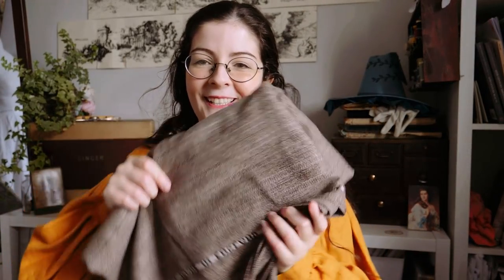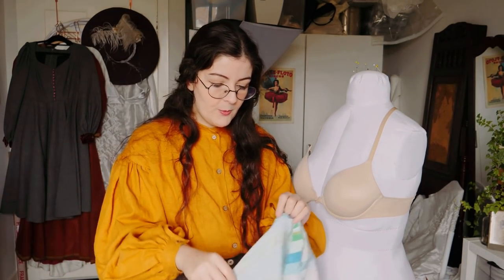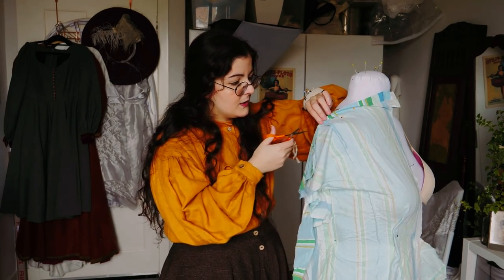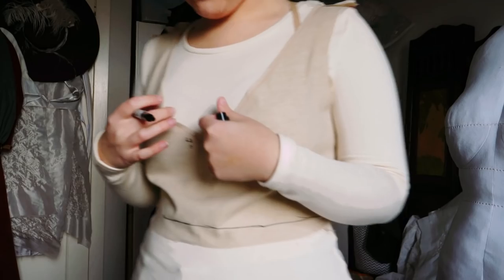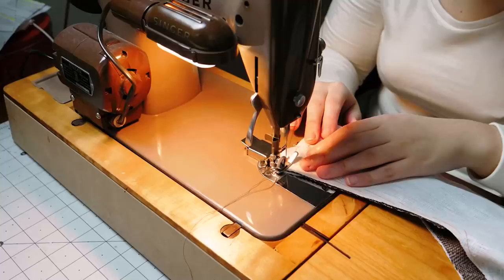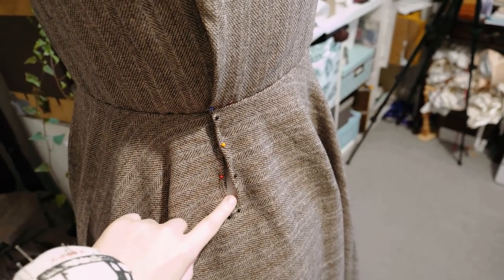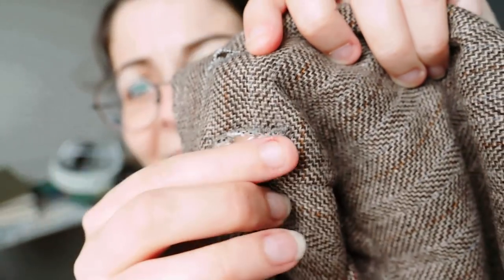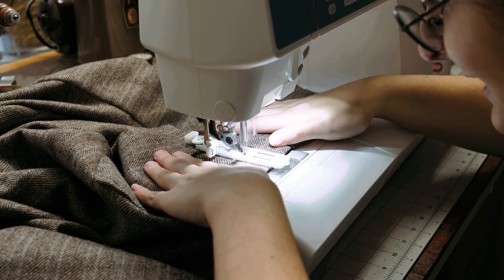Making A ❄️ Winter Pinafore Dress ❄️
Another wool, another dress.

This was a really simple construction in a pinafore style of dress, but I wanted to take my time and show you a little bit more of the details, such as the little intro into draping (super simplified! I'm still a beginner at draping, but I find it a really useful skill and I prefer it to flat-drafting patterns), and the couture sewing technique for the v-neck. I hope it was helpful! The wool was a medium weight, and the bodice was interlined with a medium/heavy linen. I kept the construction pretty simple! The bodice is only in two pieces, both cut on the fold, and closing on the sides with an overlapping button closure (which is actually a bit hard to do up lol). The skirt is a plain circle skirt, with a hem that totals over 5 meters (!!!), patch on pockets, and an additional flounce for extra length at the bottom, with a tarlatan interlined hem facing. Overall, the dress turned out really comfortable, cute, and swishy, and warm! All the things I wanted it to be.